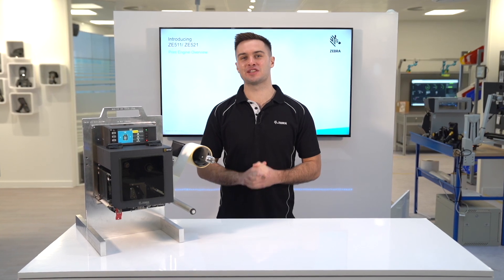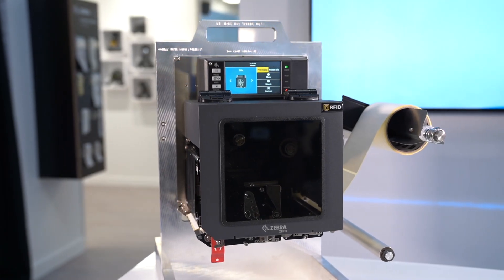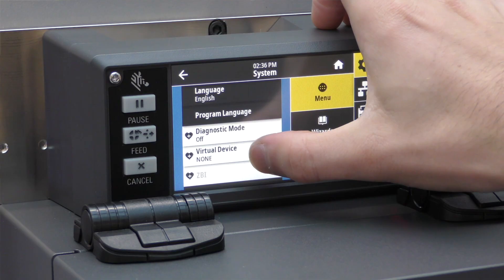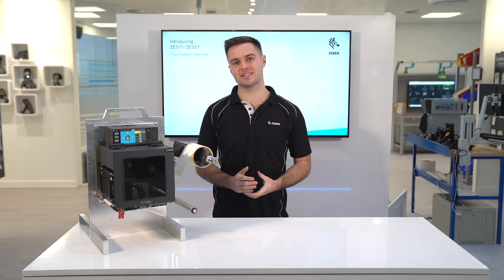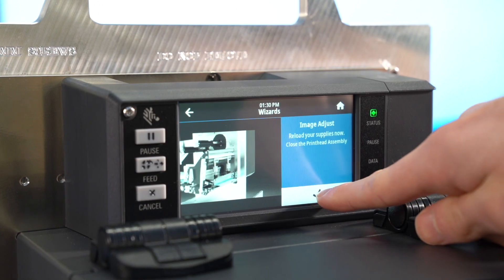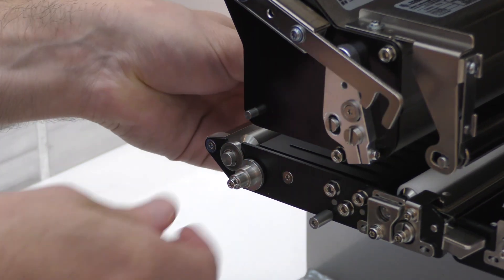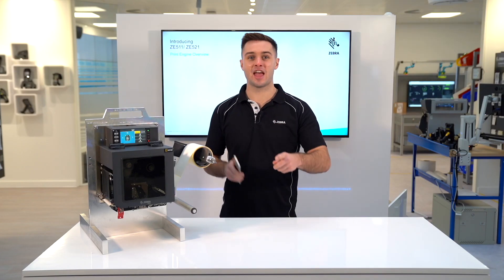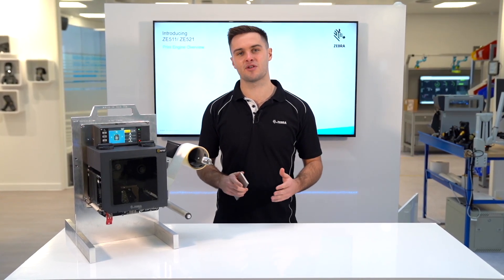Introducing ZE511/ZE521 Print Engine | Zebra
The ZE511 and ZE521 is Zebra’s next generation Print Engine (replacing the ZE500) and features all-metal construction, fast print speeds and unmatched intelligence that makes it easy to setup, manage and secure – onsite or remotely. It is designed for fast, modular maintenance, and offers forward flexibility. Zebra’s rugged ZE511 and ZE521 print engines, intelligently engineered to make your work easier – today and tomorrow. Our EMEA Regional Product Manager, Alex Holdsworth, provides a quick look at Zebra’s latest print engine.